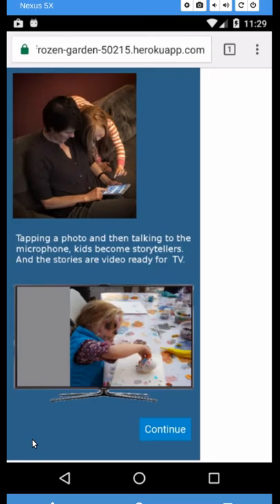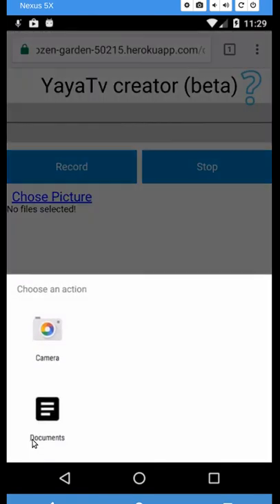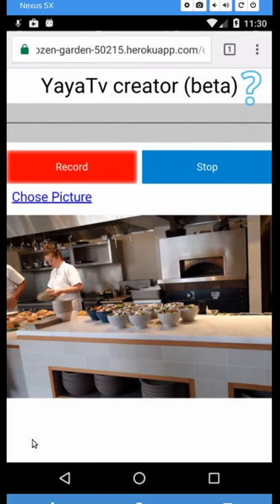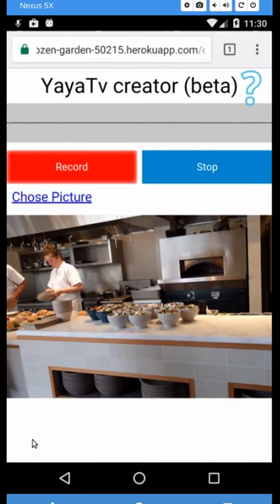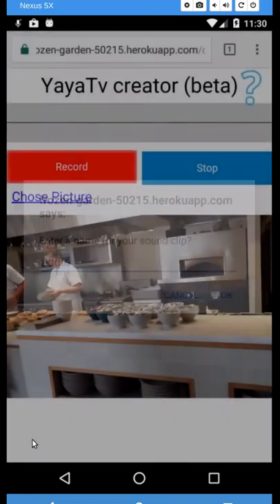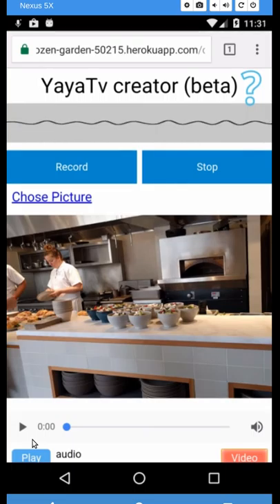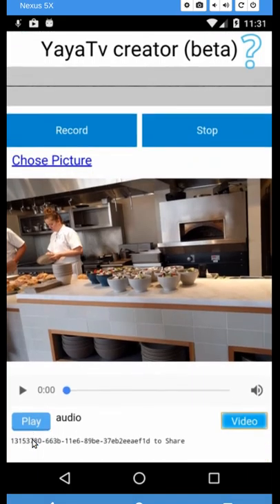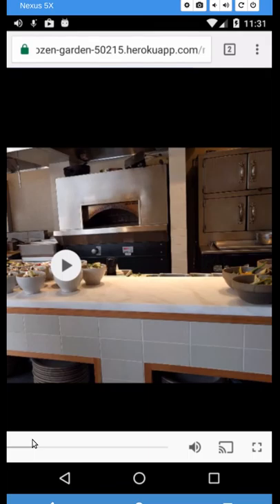YayaTv - try out talking pictures web page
Kids become storytellers and their talking picture can play on the TV. With a simple tap and a little talk about a photo, a child's story may be played right on the TV set.